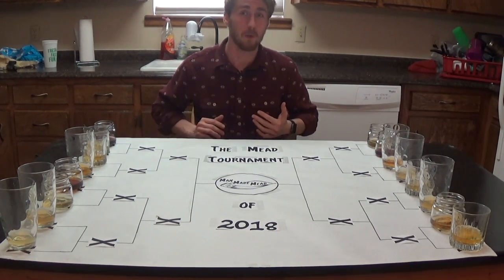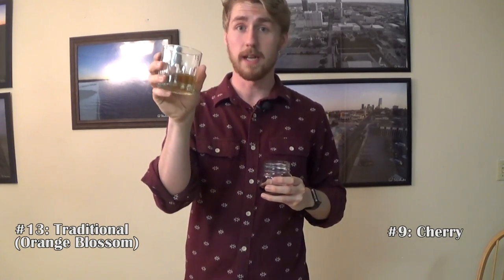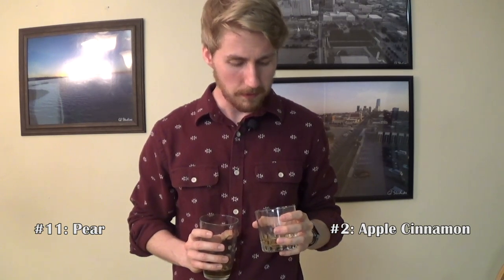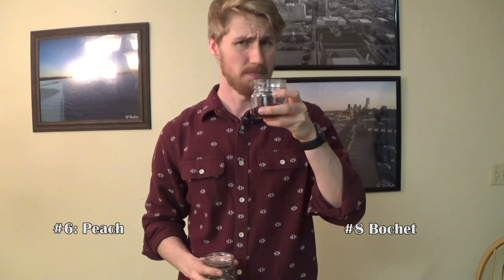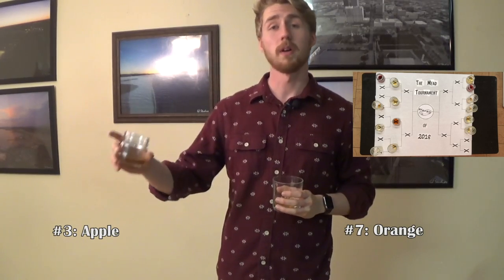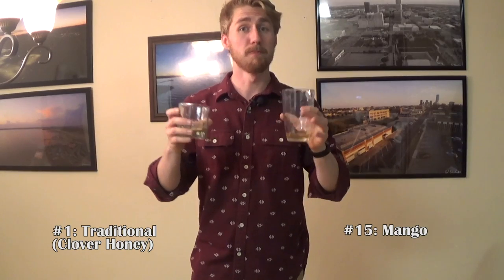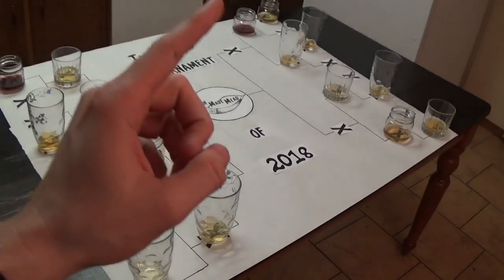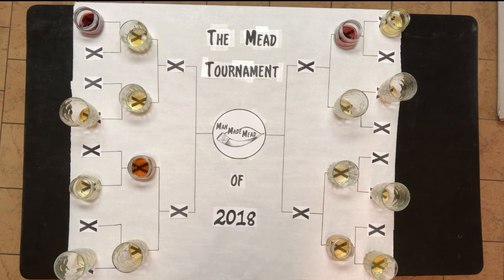2018 Mead Tournament Super Cut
Here is the 2018 Mead Tournament super cut addition! I have taken out all of the breaks inbetween so now you can watch the whole thing through. All 16 of these meads are my own. If you haven't watched the series I hope you will place your bets and see if you're right about who won. If you have watched the series here's a nice super cut of it all for you to enjoy again.

 Go to my facebook page and follow me so we can also talk there!